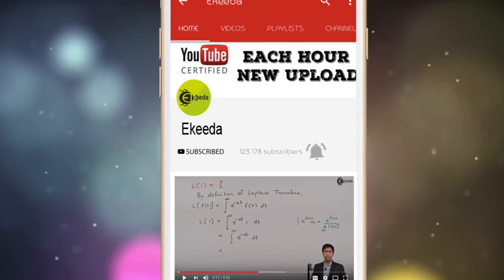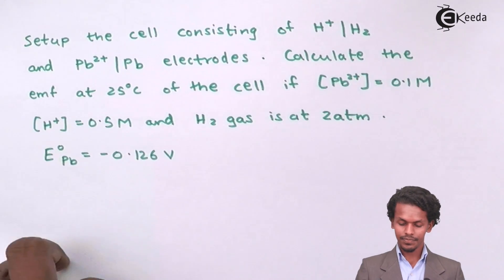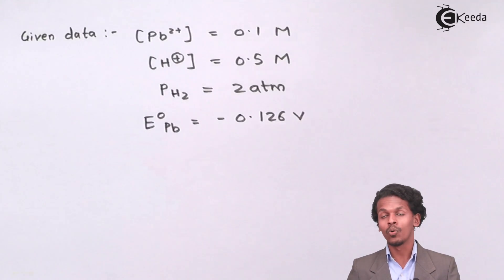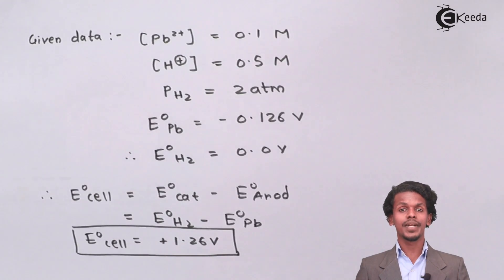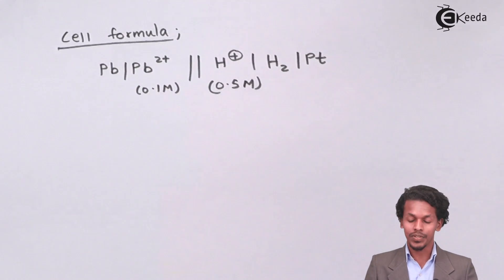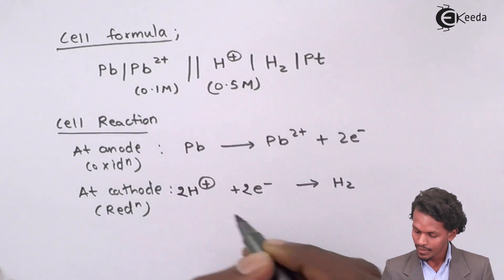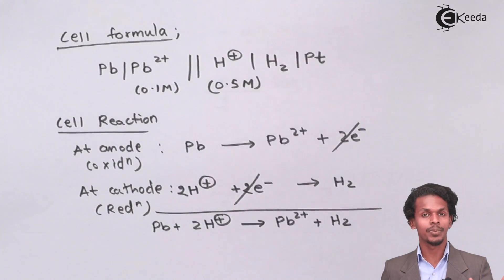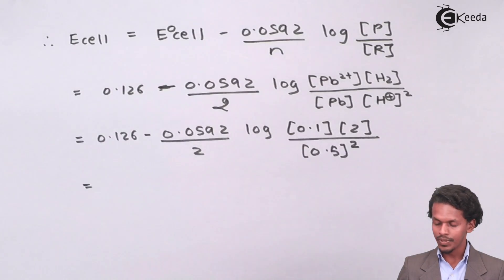Nernst Equation Problem 4 - Electrochemistry - Chemistry Class 12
Video Lecture on Nernst Equation Problem 4 from Electrochemistry chapter of Chemistry Class 12 for HSC, IIT JEE, CBSE & NEET.

Happy Learning : )